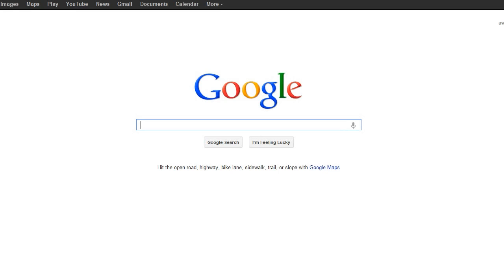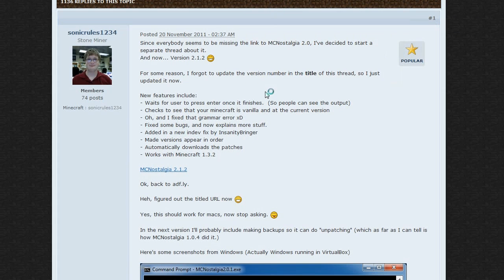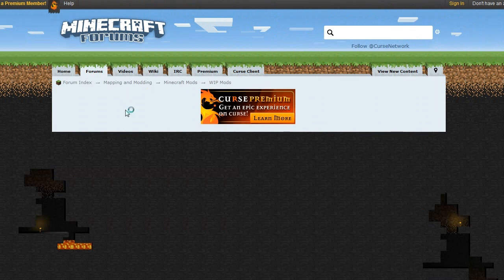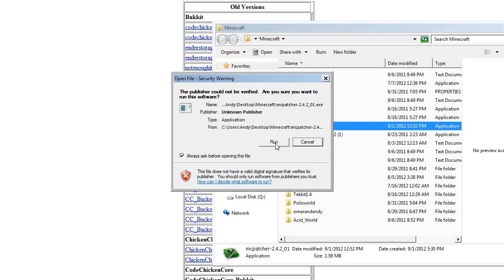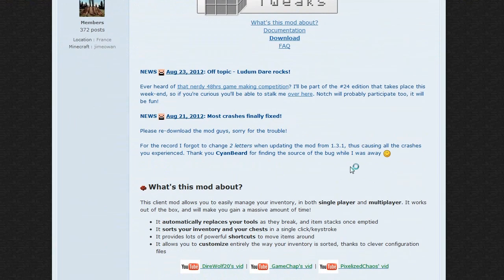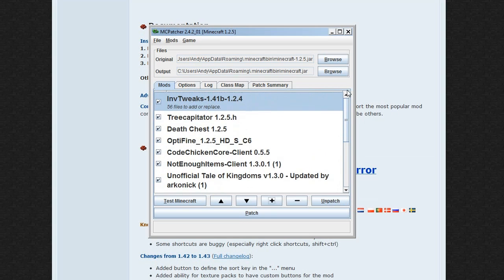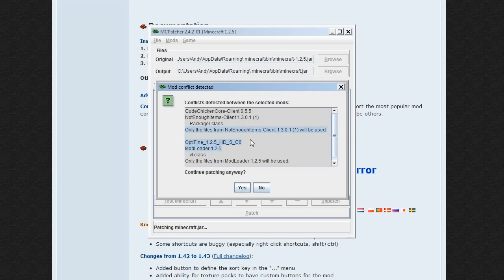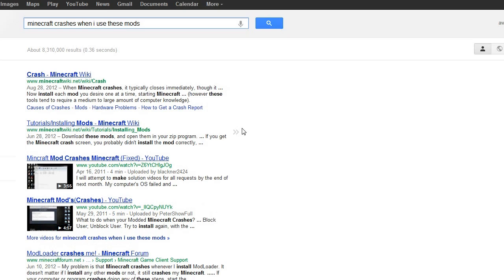How To Easily Install Tale Of Kingdoms With Other Mods!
This video will show you how to use MCPatcher to easily install Tale of Kingdoms with Optifine, Treecapitator, Rei's Minimap, Not Enough Items, and Inventory Tweaks!

This method should also work for other mods such as Twilight Forest, Thaumcraft 2 etc!

Remember to get the mod's for Minecraft 1.2.5!!